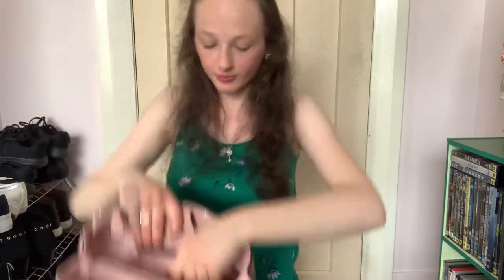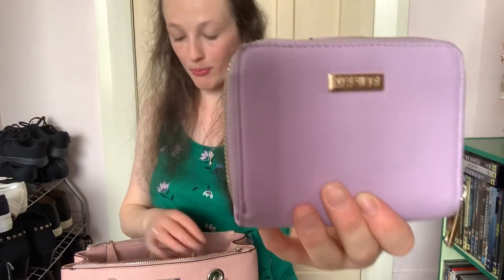NEW BAG/WHATS IN MY BAG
Hey!

In the video will be showing my NEW BAG/WHATS IN MY BAG

So got a new bag as needed it because my old one was getting to small and this is perfect size.
Got it from Stand bags and love it, the brand of the bag is MARIKAI.
Also showing you all what I’ve got in side the bag, just items I carry around with me all day when out.